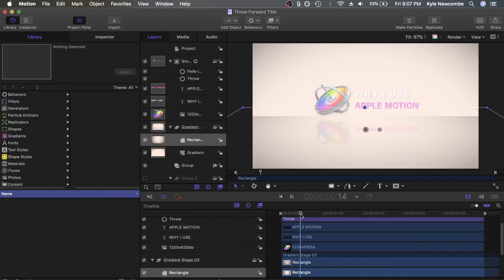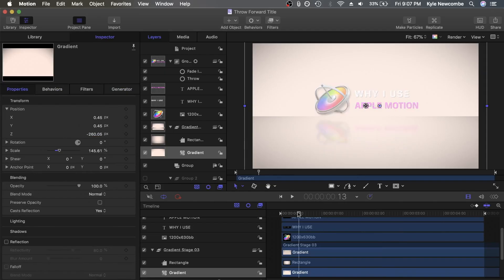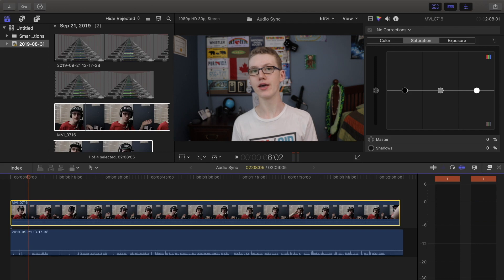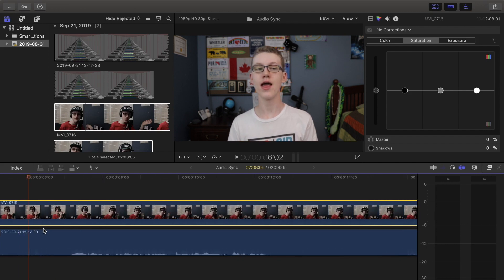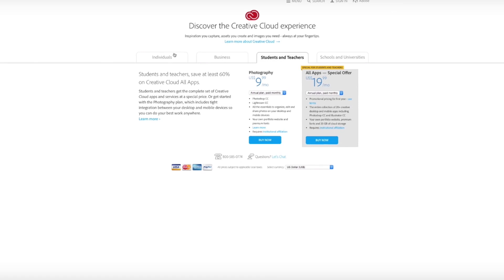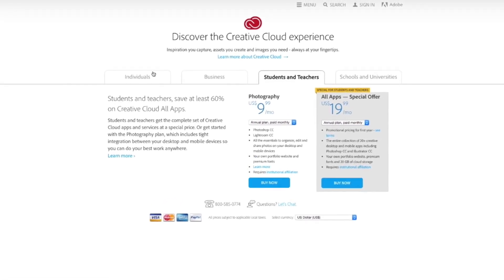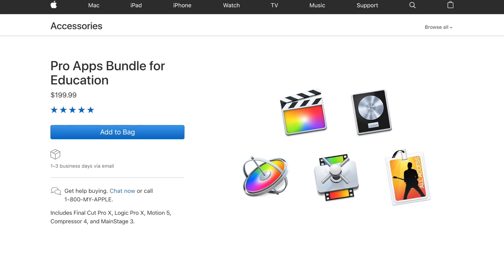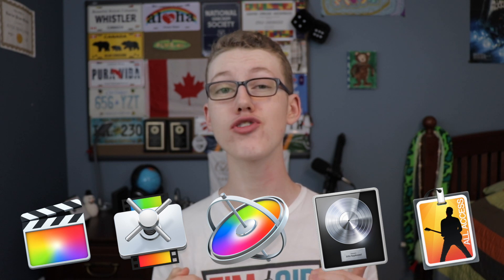Why I use Apple Motion...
In this week's video I discuss the three main reasons I continue to use Apple Motion instead of more popular alternatives such as Adobe After Effects.